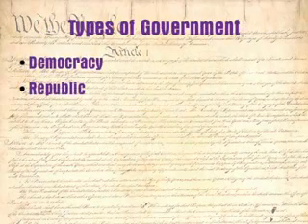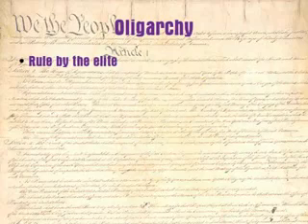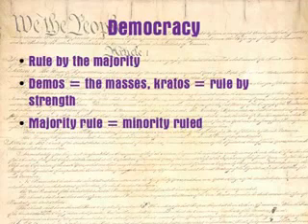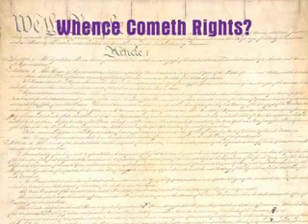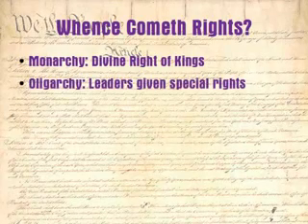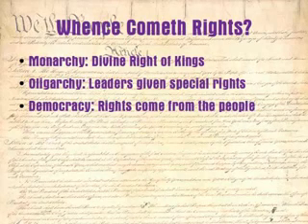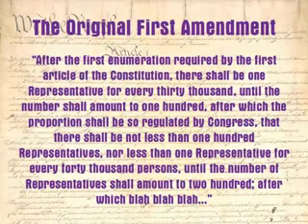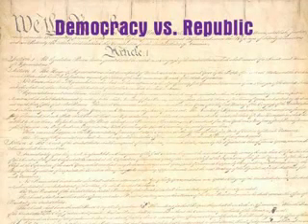Know Your Constitution (Lesson 4)